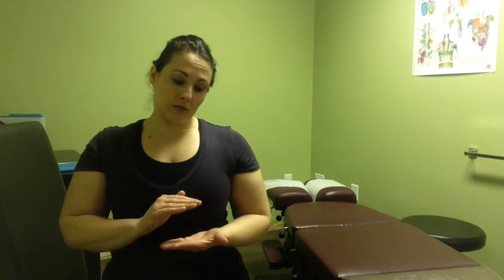Thoracic Diaphragm: anatomy, function and self-release technique.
This video shows you a technique for releasing the thoracic diaphragm (the main muscle of respiration). It is an easy technique to provide for home care and can be coupled with core activation exercises or breathing techniques. Please see my other video about proper breath technique

This information is not meant to diagnose or treat any condition you are experiencing, but rather for information and educational purposes. Please get assessed by a qualified health practitioner who can determine suitability for your specific needs. Performing the techniques shown in this video is done at your own risk.